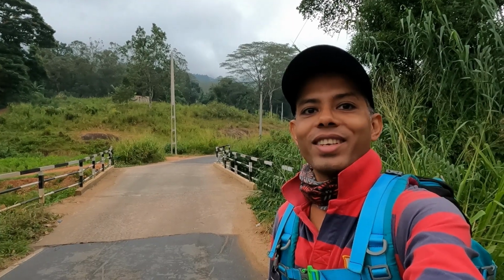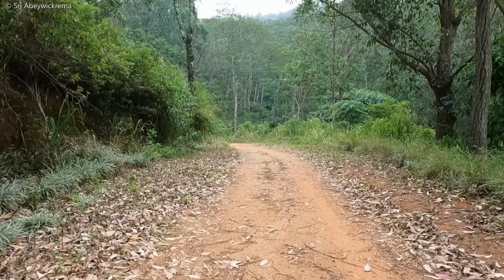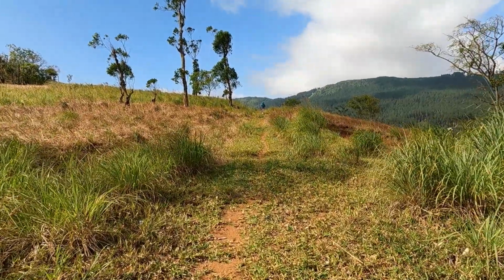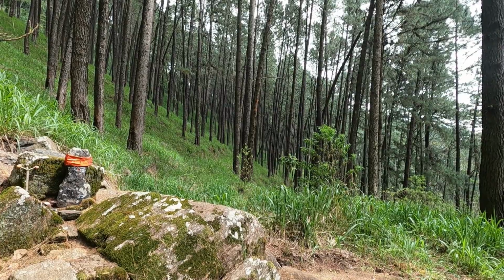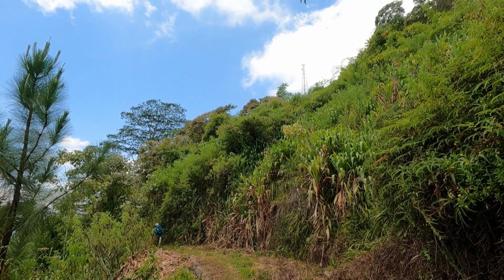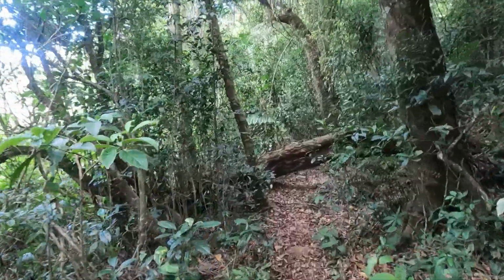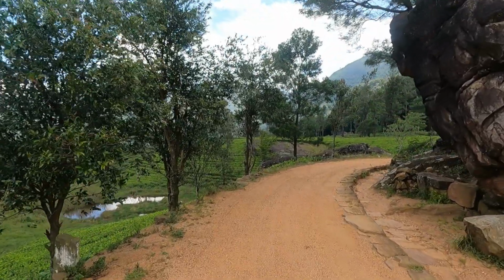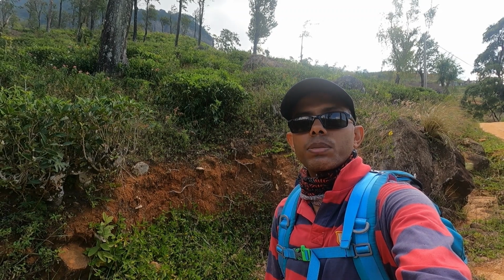Pekoe Trail Sri Lanka - Stage 2 - Galaha to Loolecondera (2023)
Pekoe Trail is a 300+km-curated long-distance walking trail through the Central Highlands of Sri Lanka, which traverses the vast network of tea trails that make up the Sri Lankan Tea Country.

The 22-stage walking trail takes you through some of the finest ecology and mountain terrain in South Asia as you begin your journey in Kandy and make your way to Nuwara Eliya, passing through Haputale, Hatton and Ella. This interconnecting trail network will enable visitors to discover varying terrain, history, culture, food and local community on foot in short sections, or as part of a multi-day experience.

Here's the Stage 2 from Galaha to Loolecondera. Total length is 14.7km (9.13 miles).

***This video is protected by YouTube and International Copyright Laws. Reproduction, redistribution and reuse in any form without prior written permission is strictly prohibited.

Special Note for the Viewers:

I’ve done this video to make you aware of the beauty of this place and please don’t misuse this information in order to ruin it. I’ve spent so much of time/money bringing this to you so that you may enjoy it.

I also have a very kind and humble request to make. Should you ever visit this place, you’re kindly requested to adhere to the following in order to save our Mother Nature not only for the future generations but for the current one as well:

* Avoid careless/irresponsible/money-oriented/mega tour groups or organizers.

* Travel in small groups as Mother Nature can’t afford so many footprints at once. Stick to the designated trails or hardback surfaces at all times.

* Minimize the use of polythene/plastic and do bring them back. Please don’t burn them in the wilderness. Even organic/bio-degradable waste is harmful to the nature and animals. Please stick to the simple rule of “if you pack it in, pack it out”.

* Use reusable water bottles, plates and cups. Even paper cups/plates are harmful and take years to decompose.

* Remain quiet and vigilant. Don’t disturb the tranquility of the nature. Respect wildlife and don’t disturb them in anyway. Also be considerate of other trekkers.

* Please collect and bring any litter/garbage left behind by other careless travelers.

* Don’t light fires unnecessarily and do try to use portable cookers instead of using firewood when camping. If you must, only use firewood on the ground and don’t cut any trees for this.

* Don’t bring any plants back with you or cut any trees/branches unnecessarily..

* Don’t use soap/ shampoo when bathing in natural streams as they contaminate them and kill wildlife.

* Don’t do anything that harms the Mother Nature.